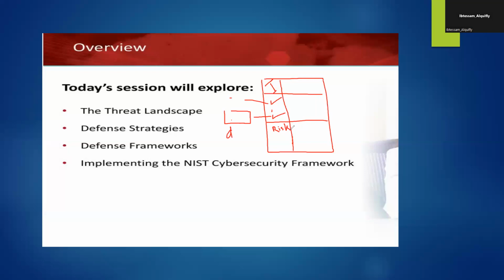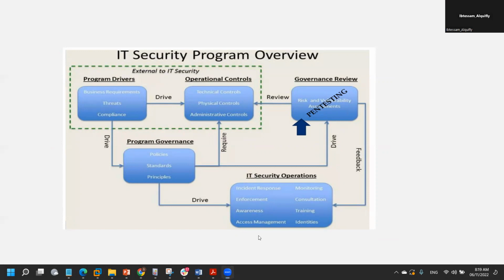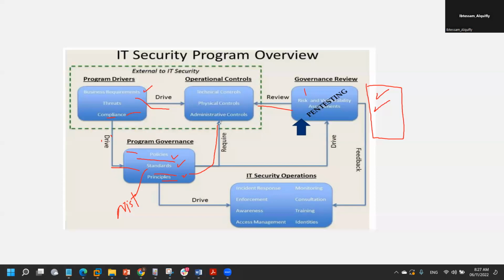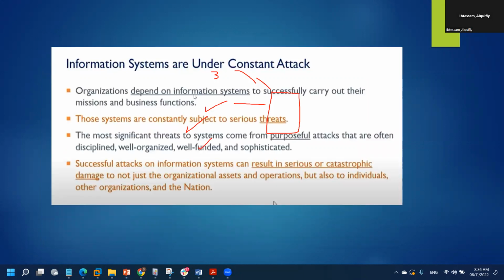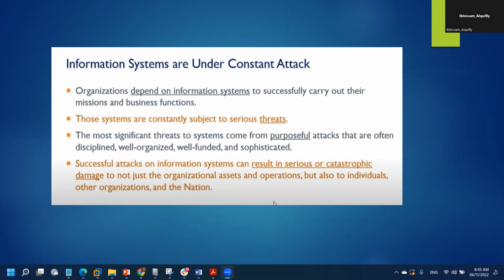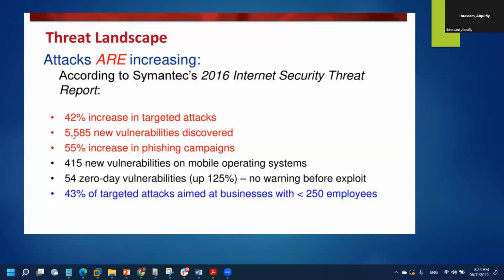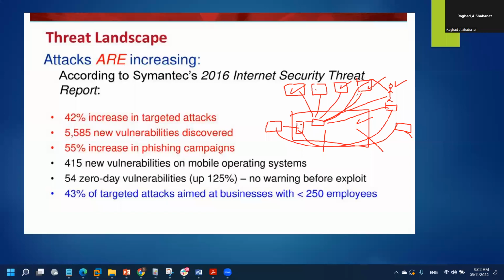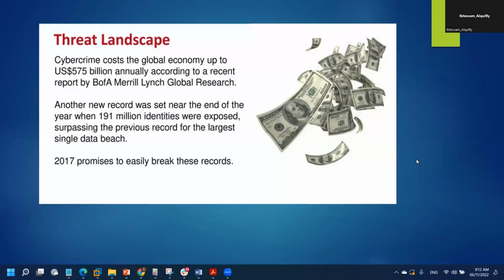Week7_Day1 - Risk Assessment & Management 1